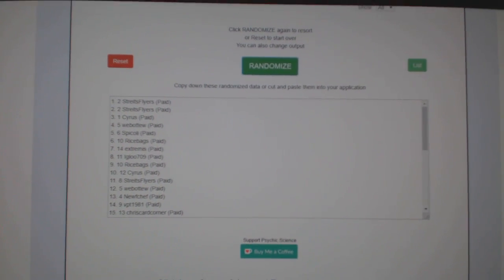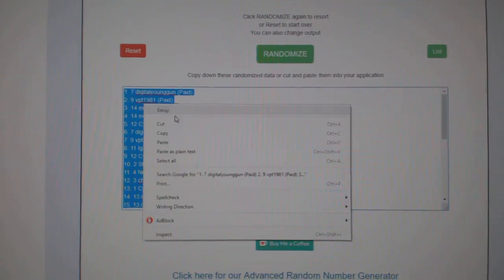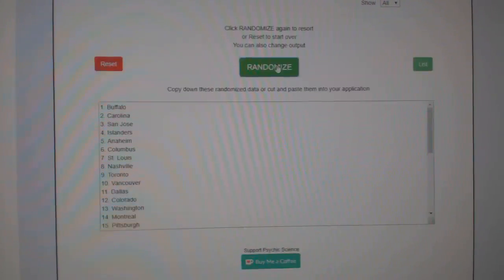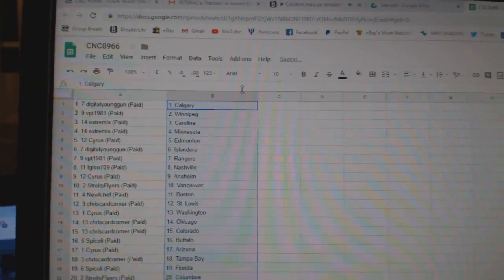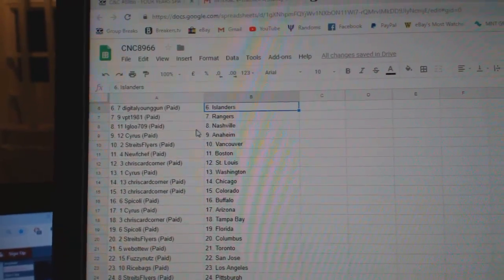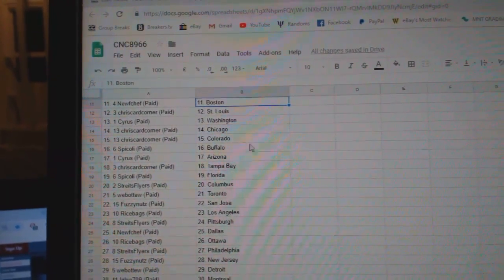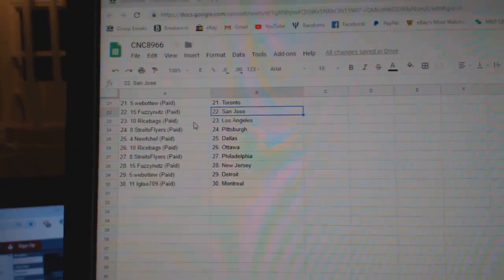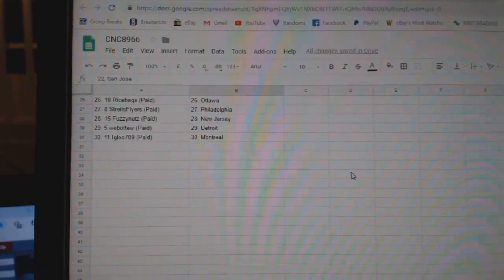Team Randoms - C&C GB #8966